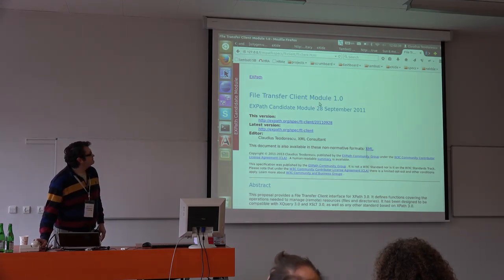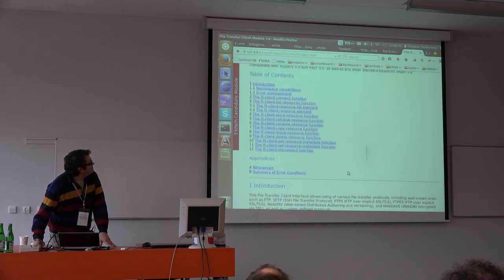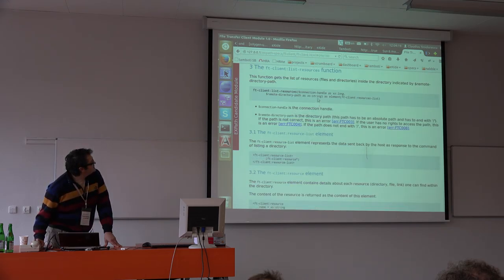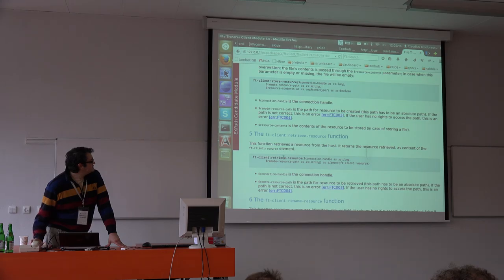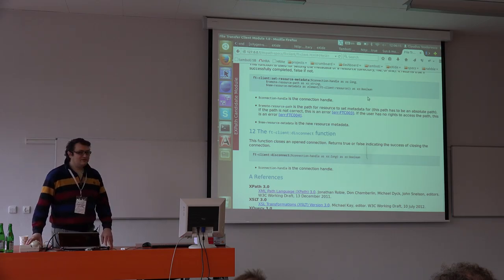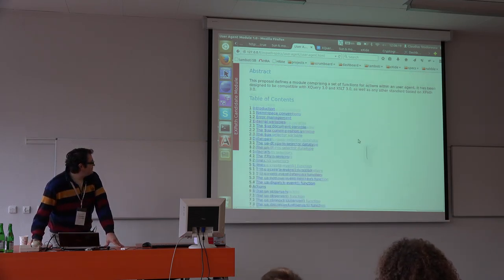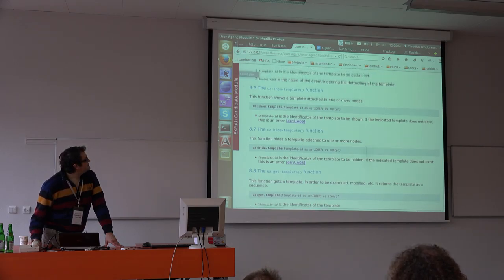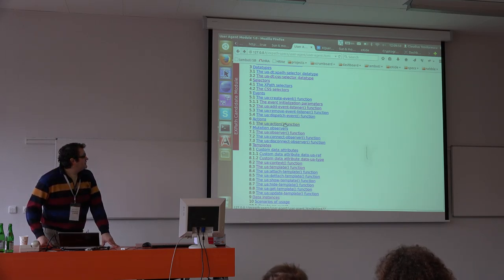Claudius Teodorescu - EXPath Modules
This talk took place at the eXist-db pre-conference session at XML Prague 2015 on 13 February 2015.  Claudius Teodorescu talks about EXPath modules that he has created.